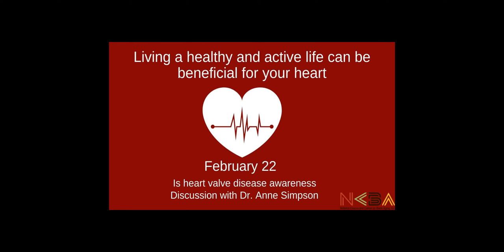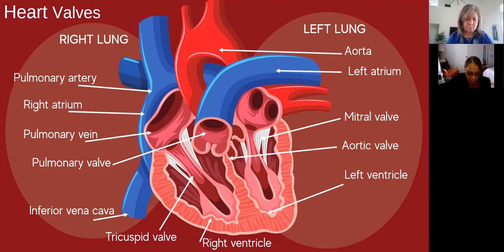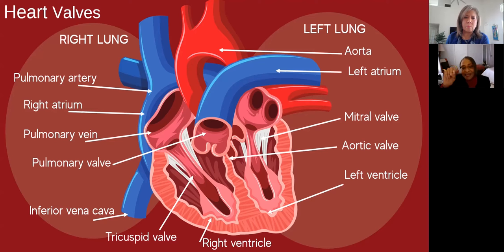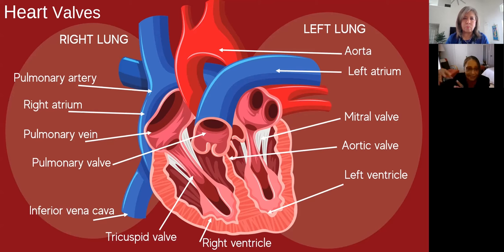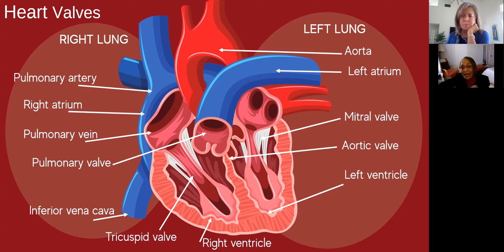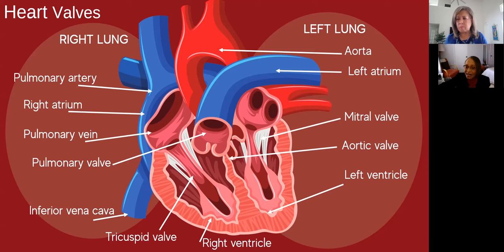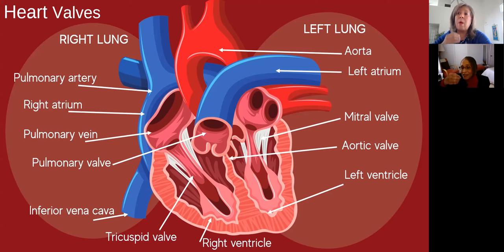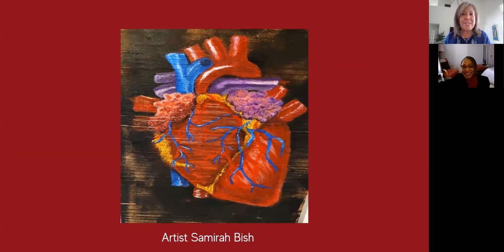February 22 is Heart Valve Disease Awareness Day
February is American Heart month where we focus on not only love, but heart disease and there is no better way to love yourself and others than knowing and understanding your heart health. February 22 is Heart Valve Disease Awareness Day and NCBA is proud to partner with the Alliance of Aging Research to bring more attention to heart valve disease to our NCBA community. President and CEO Karyne Jones has a discussion on valve disease with Dr. Anne Simpson M.D.